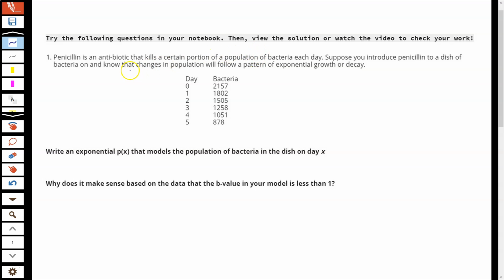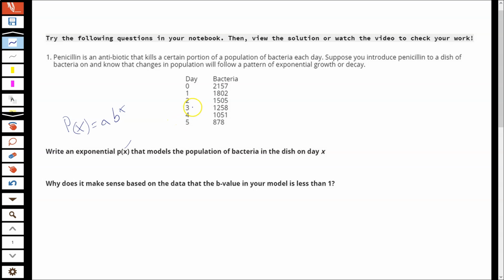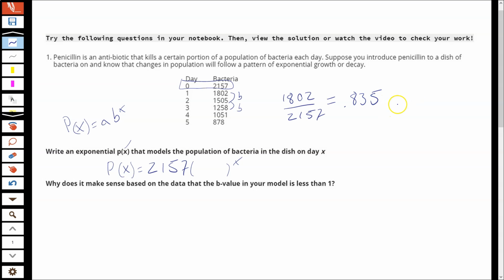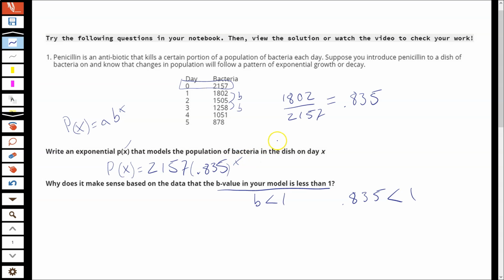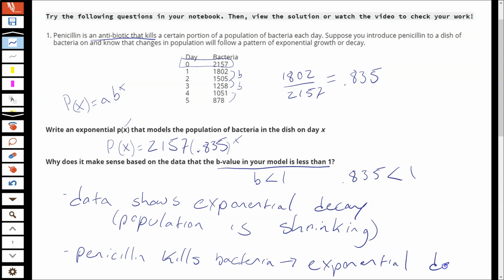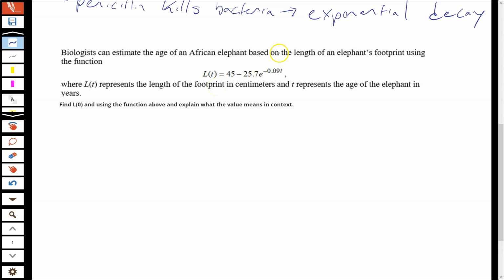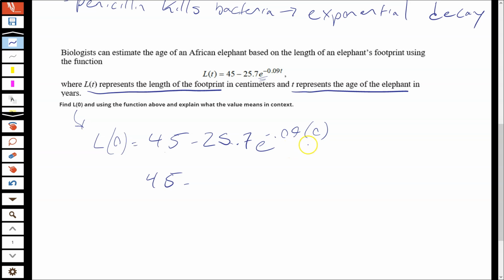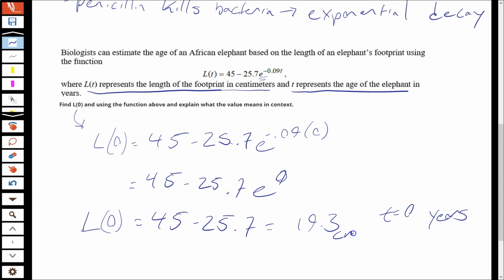PC 1.2.4 Guided Application